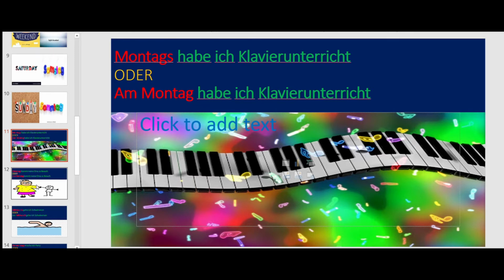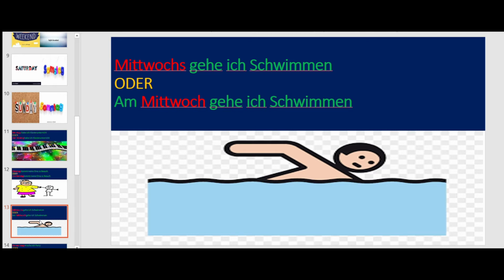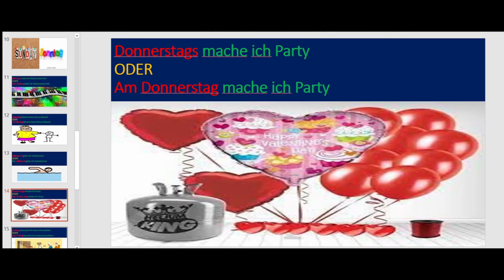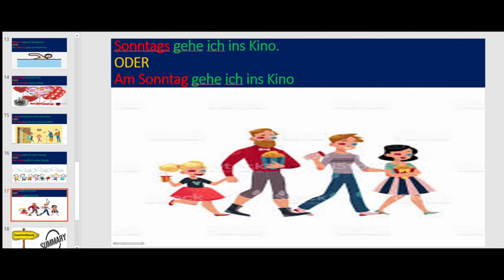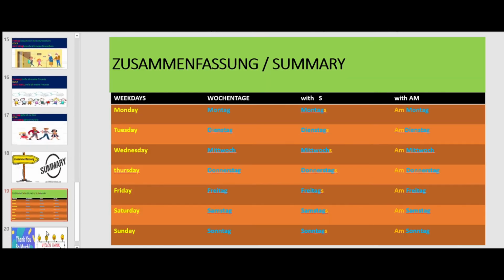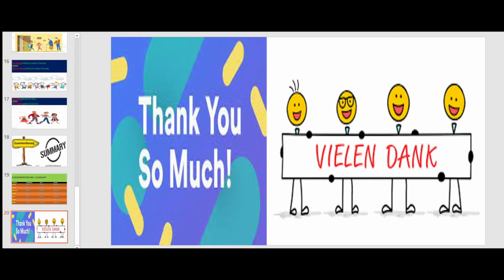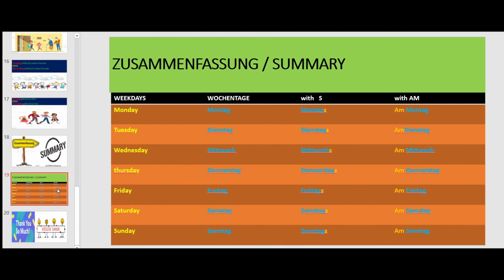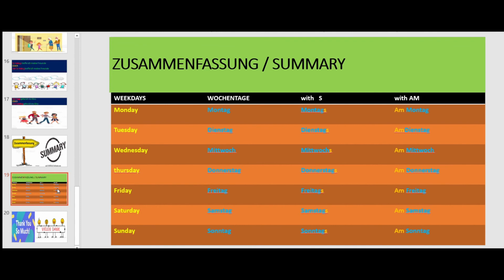Weekdays in German | Die Wochentage | Class 6th German CBSE | By Archana Sharma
These are Weekdays in German as per 6th class CBSE curriculum India.